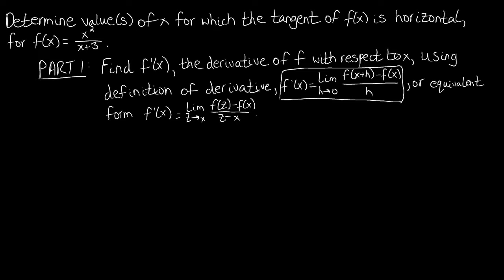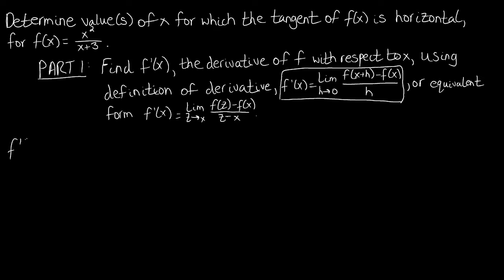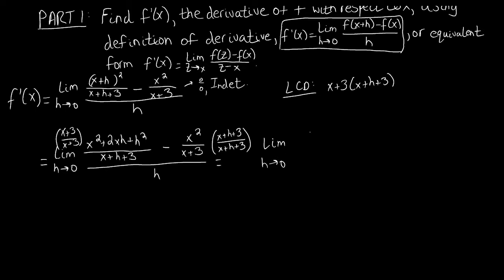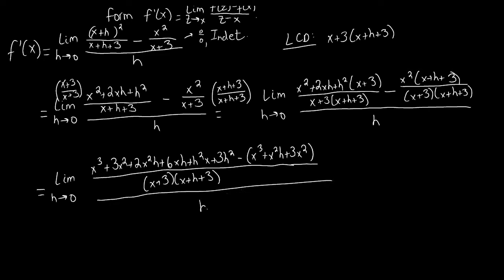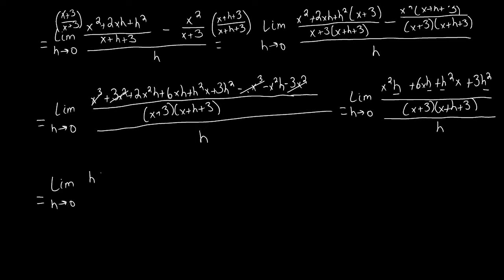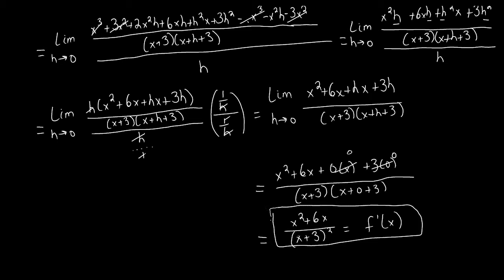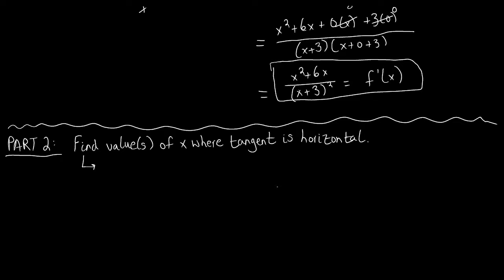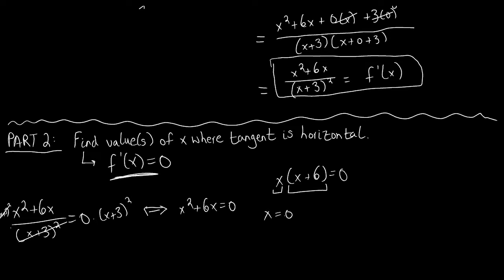Section 3.2 Finding Derivatives Using Difference Quotients Problem 1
Exploring both of the Equivalent Definitions of the Derivative while finding the Derivative of a function.
We also evaluate the places where the lines tangent to our function are horizontal.